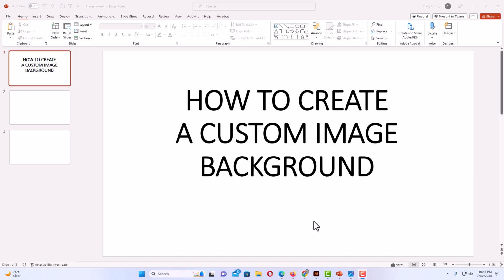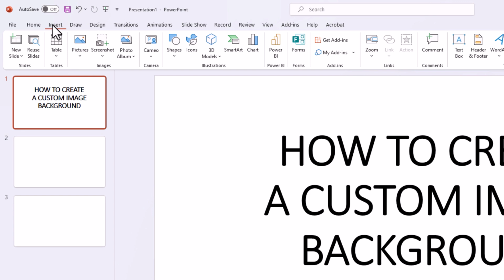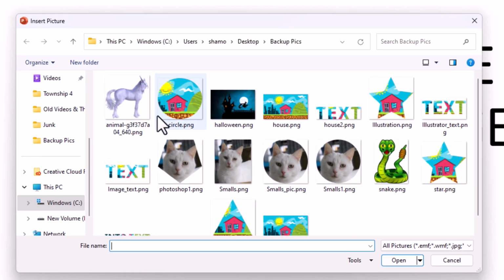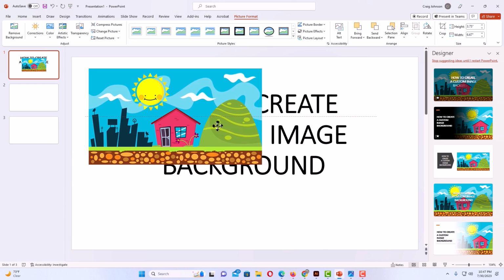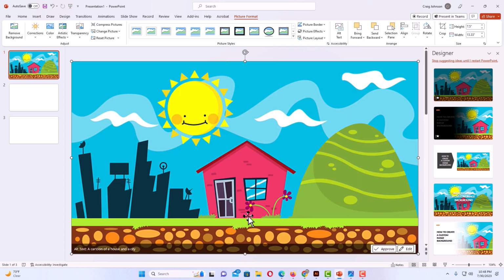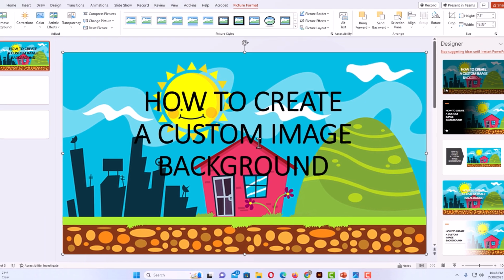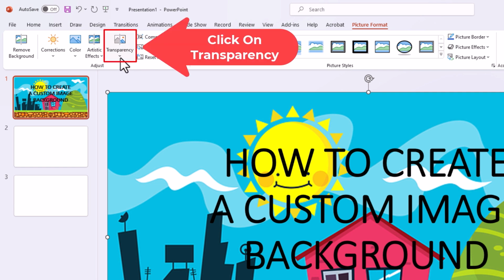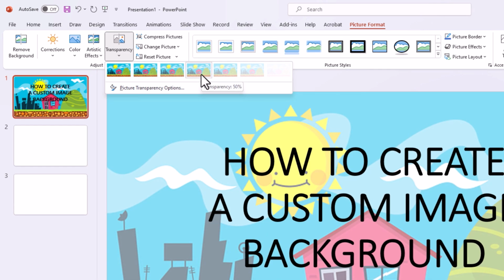How To Add A Slide Background Image In Microsoft PowerPoint | Office 365 Tutorial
Transform your presentations with custom background pictures! In this tutorial, we'll show you how to insert a custom background image in Microsoft PowerPoint using Office 365. Follow our simple, step-by-step instructions to give your slides a unique and professional look. Ideal for students, professionals, and anyone looking to elevate their PowerPoint skills. Watch now and learn how to make your presentations stand out with custom backgrounds.

Simple Steps
1. Open your PowerPoint Presentation.
2. Click on the "Insert" tab and choose.
3. On the ribbon click on "Pictures" and choose "This Device".
4. In the dialog box that opens, select your image and click on "Insert".
5. Pull out on the sides of the image to cover your slide with the image.
6. Stretch the image to cover the slide.
7. Right click on the image and choose "Send To Back".

IF YOU WOULD LIKE TO REDUCE THE OPACITY OF THE IMAGE
1. Left click on the image to select it.
2. Click on the "Picture Format" tab.
3. On the ribbon, click on "Transparency" and choose one of the thumbnails to reduce the opacity.

Chapters
0:00 How To Insert A Custom Background Picture In PowerPoint.
0:18 Open Your PowerPoint Presentation
0:38 Click On The Insert Tab
0:48 On The Ribbon Click On Pictures And Choose This Device
1:00 Choose Your Image And Click On Insert
1:16 Stretch The Image To Cover The Slide
1:42 Right Click On The Image And Choose Send To Back
1:26 Choose Send Backward
1:54 How To Reduce The Transparency Of An Image In PowerPoint
2:04 Click On The Picture Format Tab
2:14 Choose Transparency From The Ribbon
2:24 Choose One Of The Transparency Thumbnails